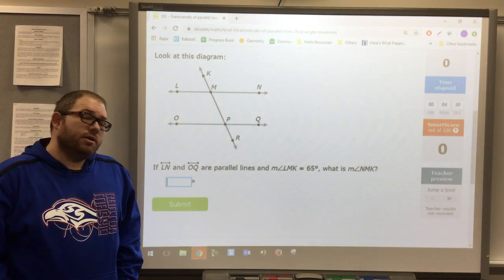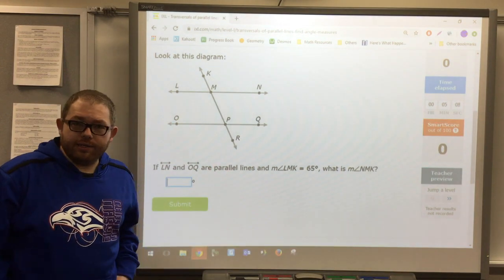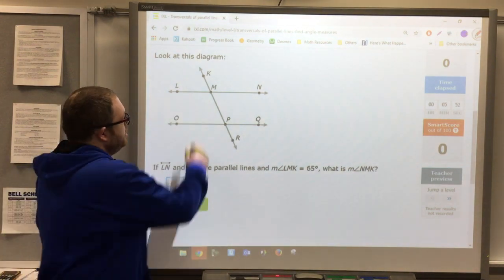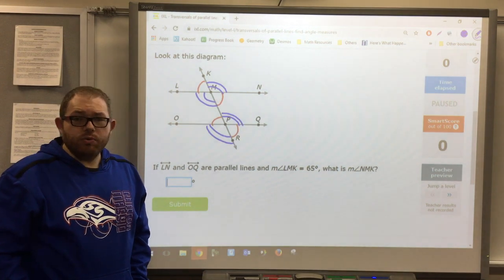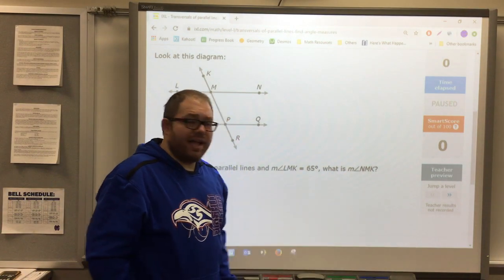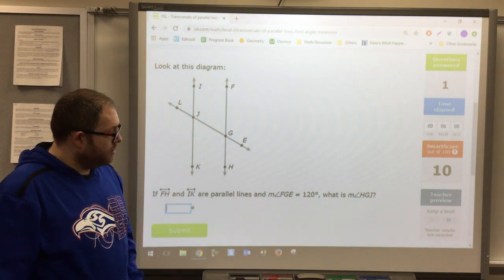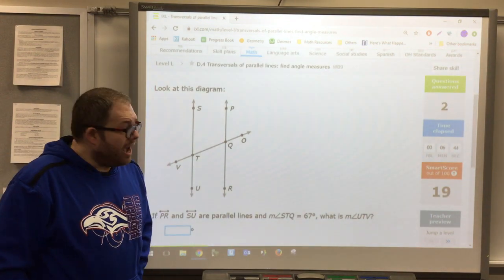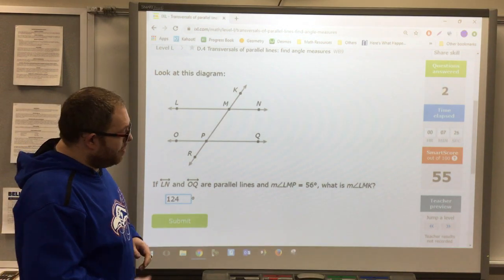Geometry Week 3 D.4 Transversals of parallel lines: find angle measures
For use with skill D.4 Transversals of parallel lines: find angle measures